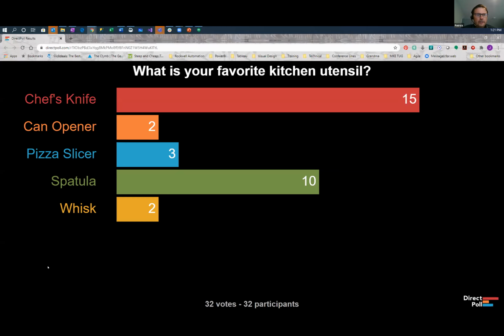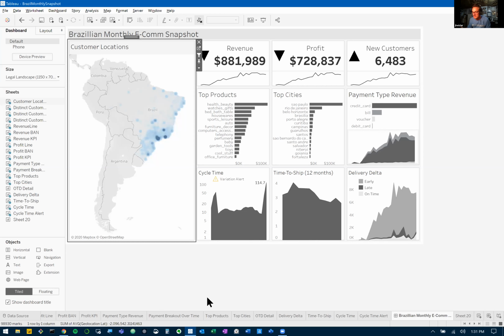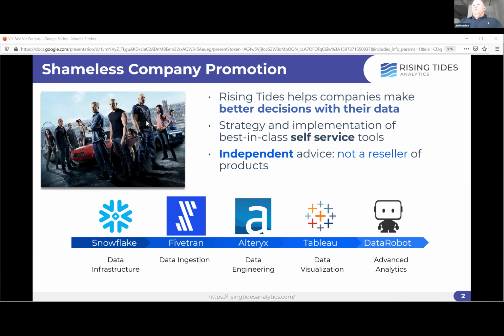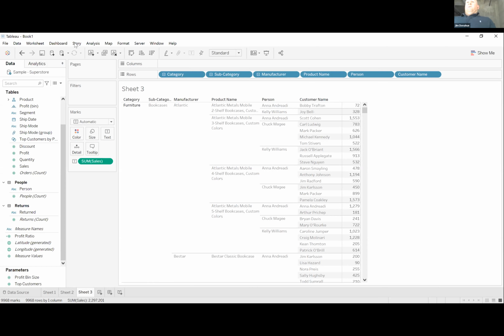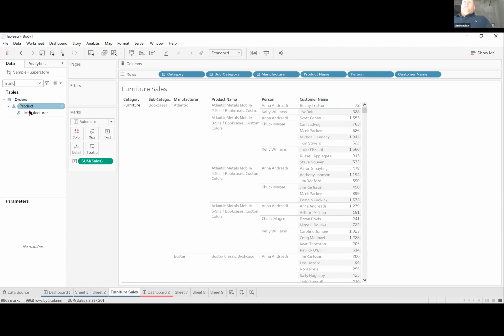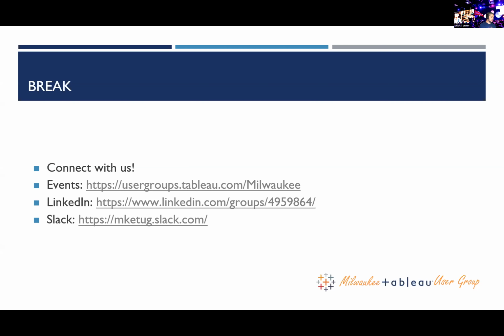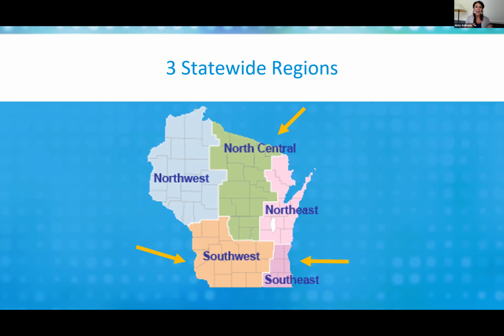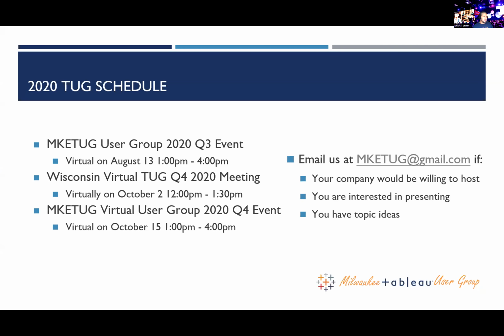Milwaukee Tableau User Group - 13 August 2020